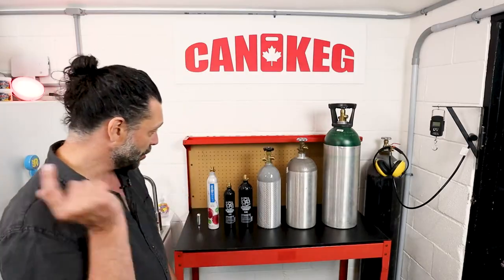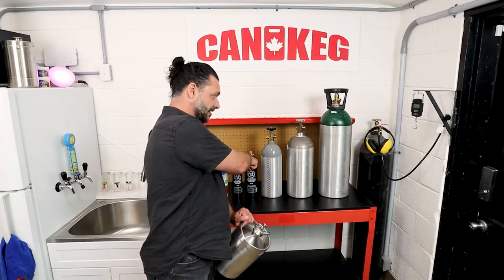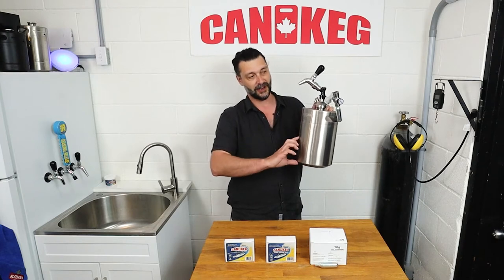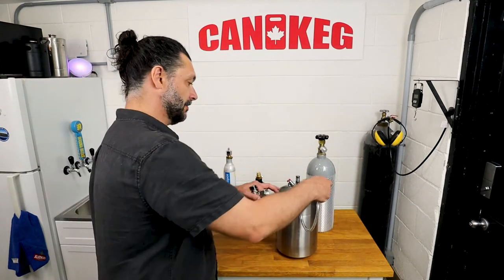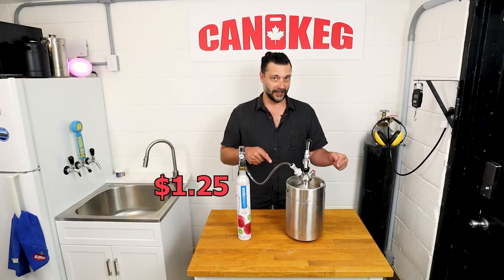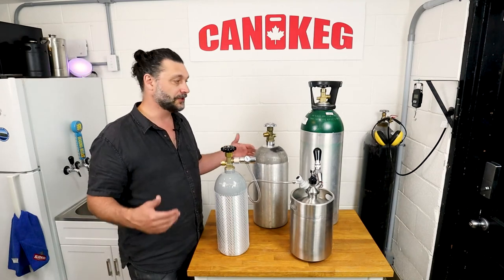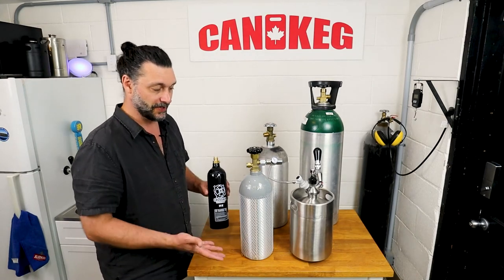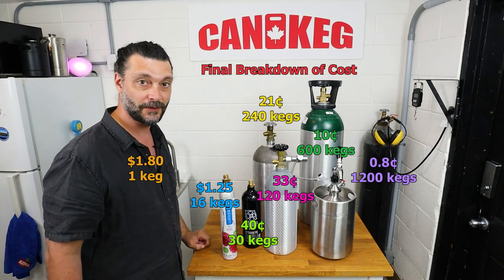CO2 Cost Comparison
We compare the cost of serving a 5 liter mini keg of beer, from a 16 g cartridge to a 50 pound tank.
What is right for you and what adapter do you need for your mini regulator?